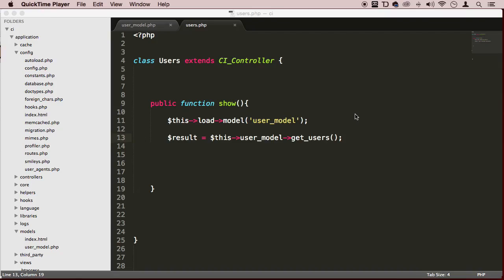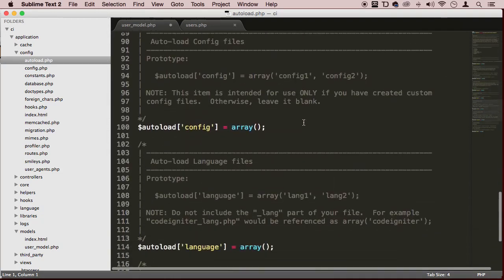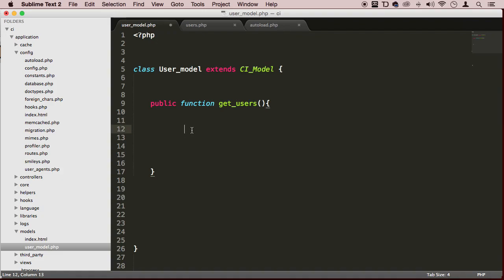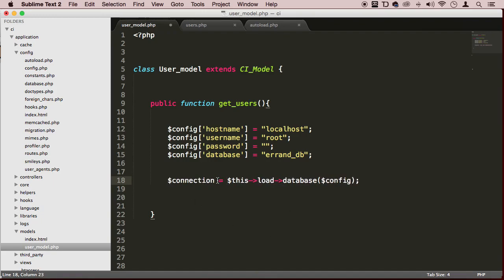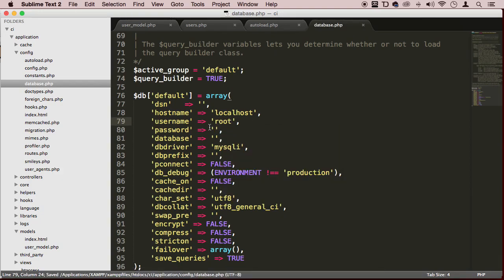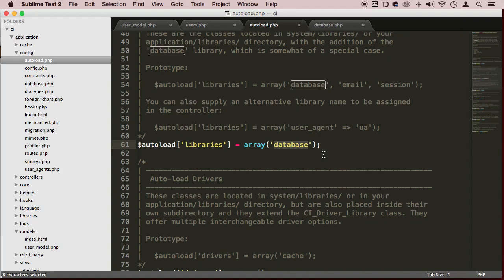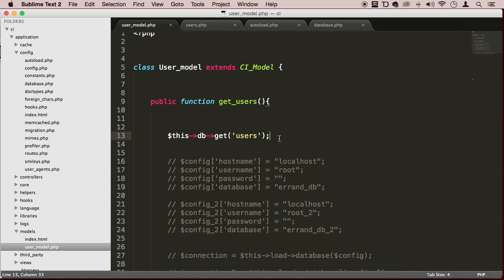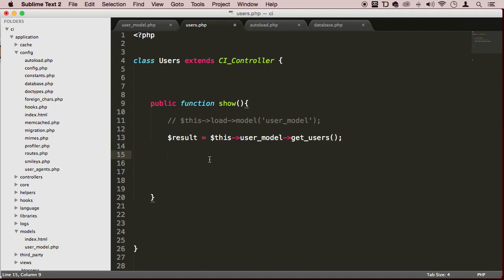010 Auto loading Model